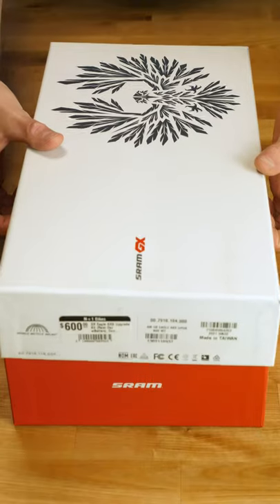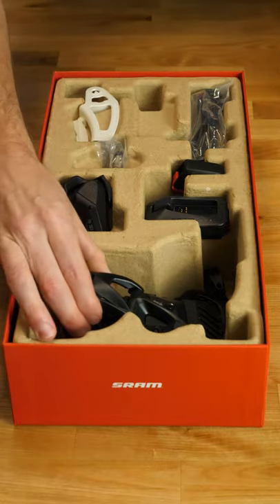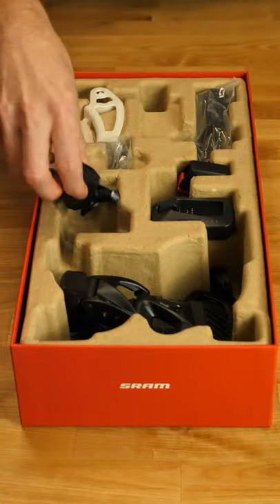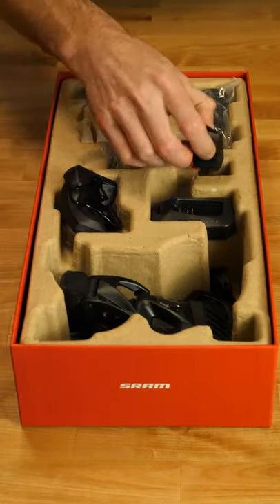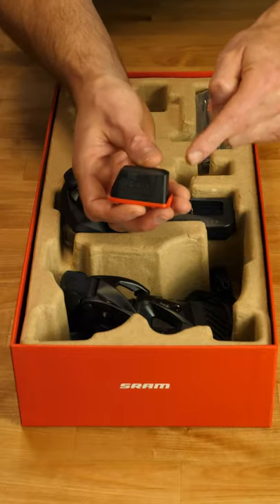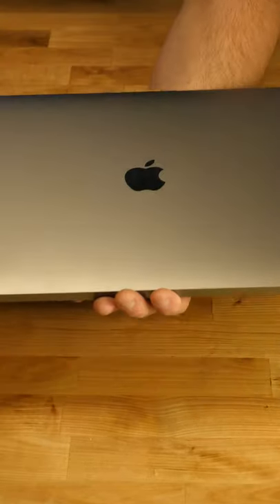Why I'm NOT going to install this GX AXS.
Alright everyone, confession time. I purchased the GX AXS when it was released to review for the channel.

And ummm. I'm NOT going to install it.

At least not yet. Maybe you can talk me off the ledge?

Tell me why I'm wrong!